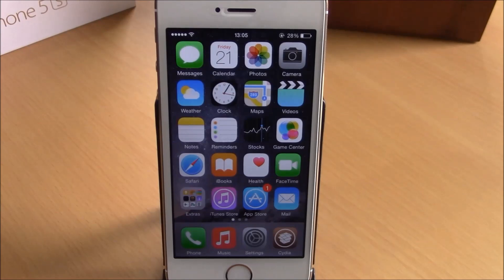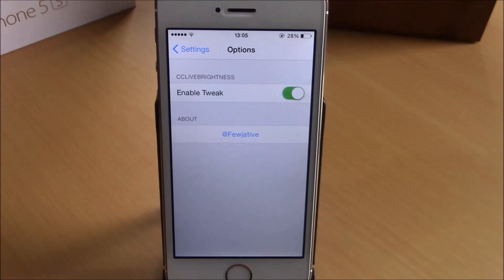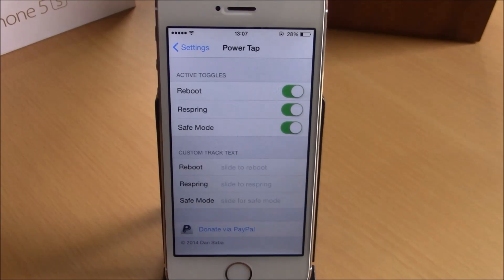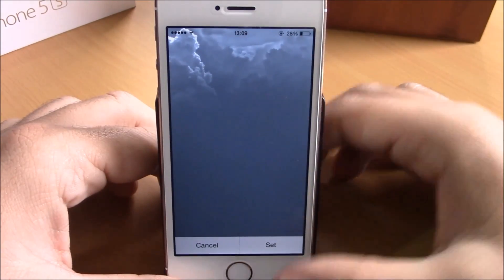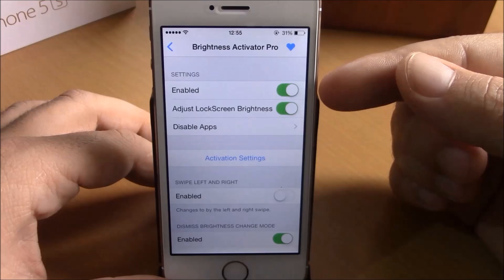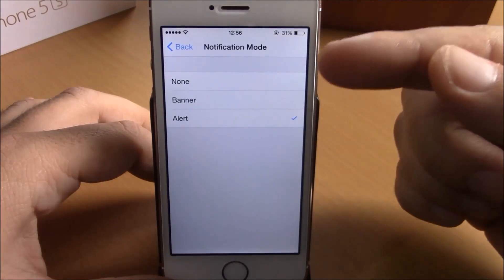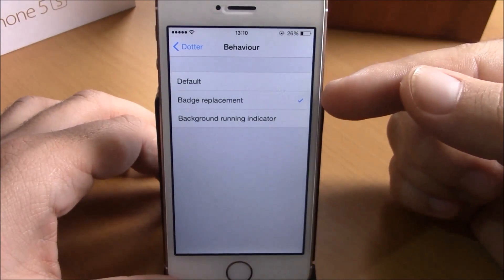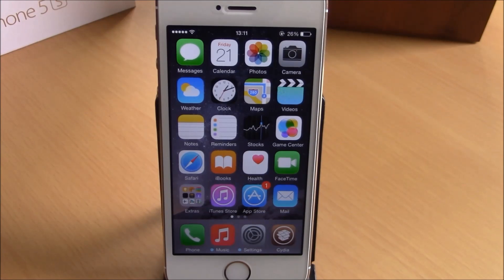BEST iOS 8 Jailbreak Cydia Tweaks - Week 3 November 2014